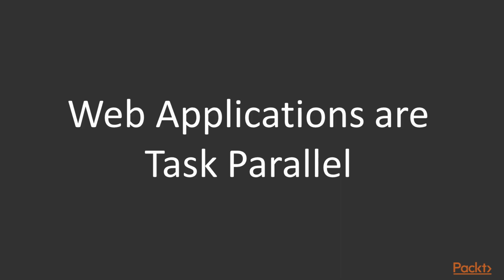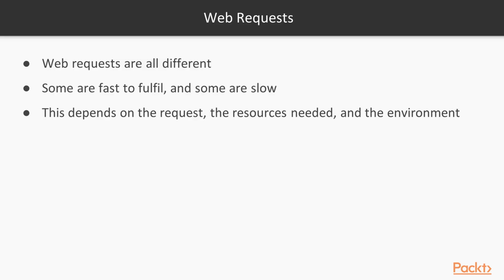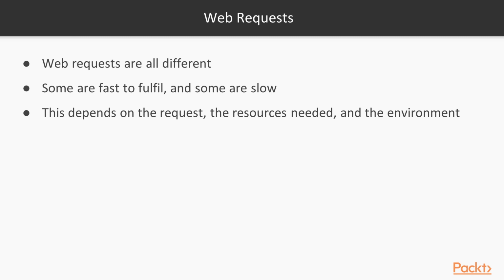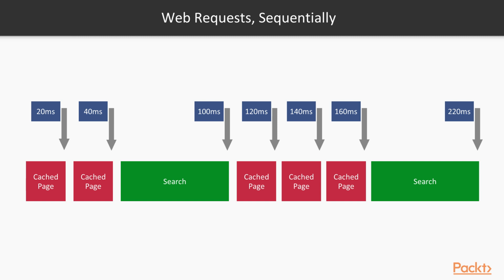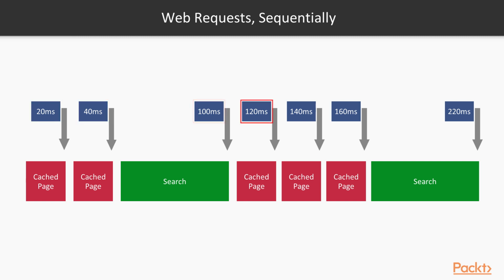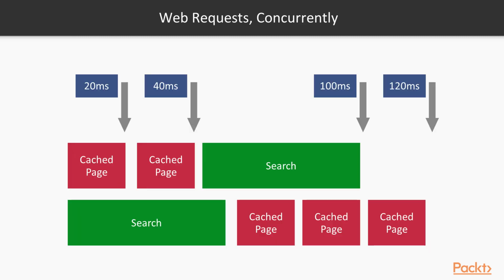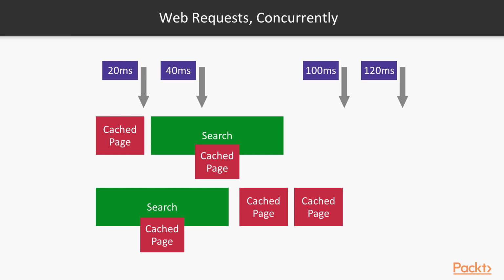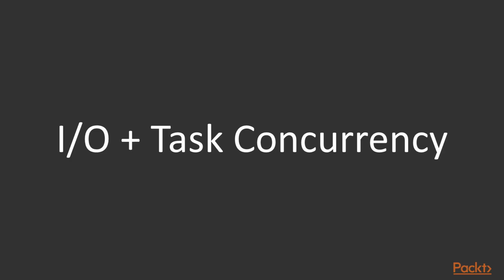Hands-on Concurrency with Go : What Is Task Parallelism? | packtpub.com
This video tutorial has been taken from Hands-on Concurrency with Go. You can learn more and buy the full video course